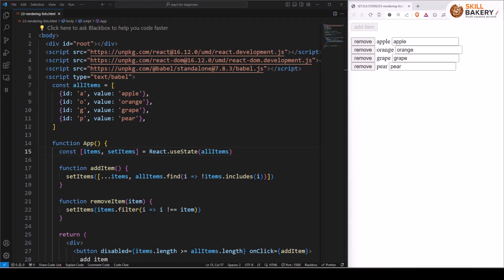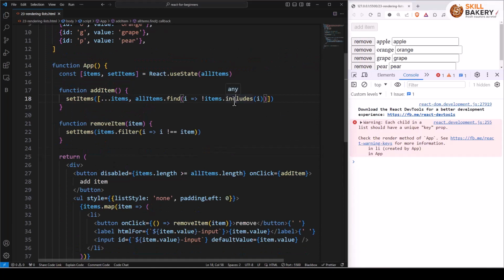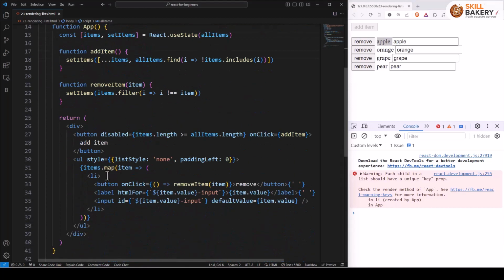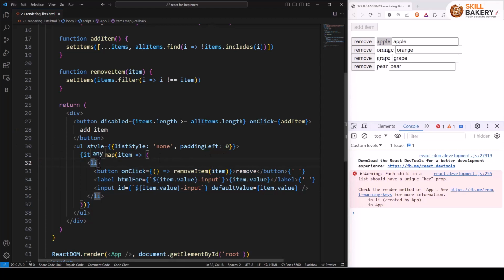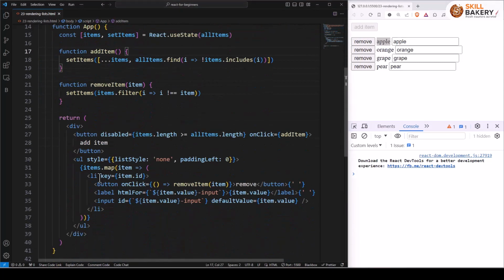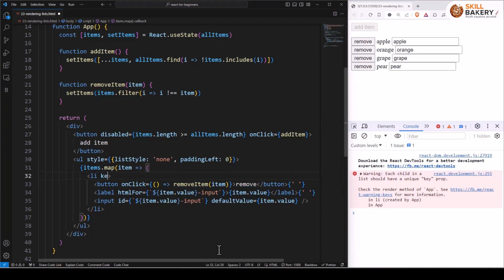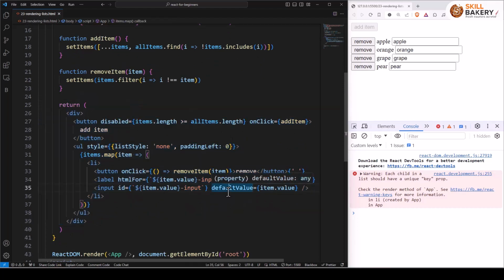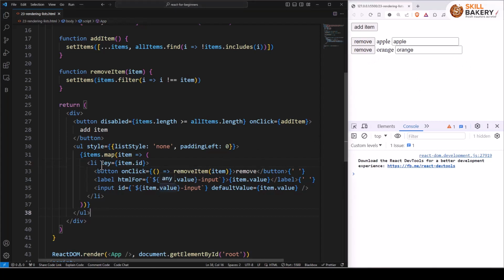Web Developers : 23-Applying the Key Prop for Rendering Lists in React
In this tutorial for web developers, we'll explore the importance of applying the key prop for rendering lists in React. The key prop plays a crucial role in helping React efficiently update and re-render lists of components. Whether you're new to React or looking to optimize your list rendering practices, this tutorial is designed to guide you through the process of effectively using the key prop in your React applications.

Video Topics:

Significance of the key Prop in React List Rendering
Introduction to the key Prop: Concepts and Principles
Implementing the key Prop in Array Maps
Best Practices for Choosing and Using Keys
Real-world Examples: Applying the key Prop in React Components
Handling Dynamic Lists and Updating Keys
Follow along as we explore the essential concepts and practices of applying the key prop for rendering lists in React, ensuring that your applications are optimized for performance.